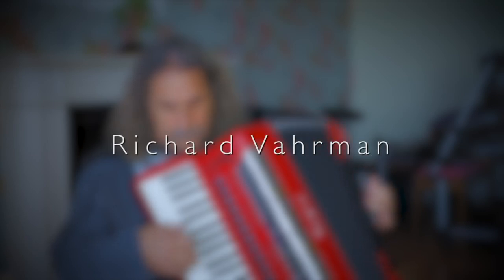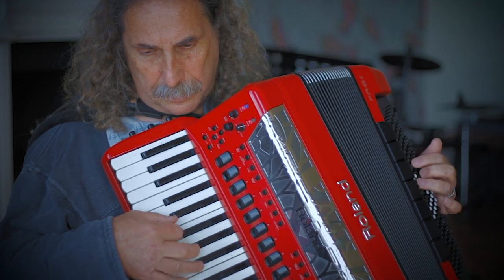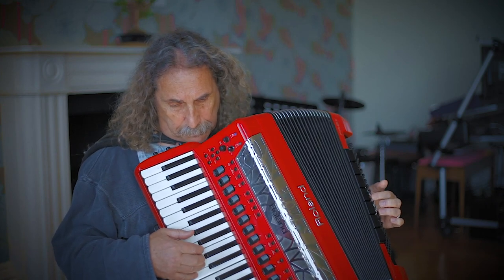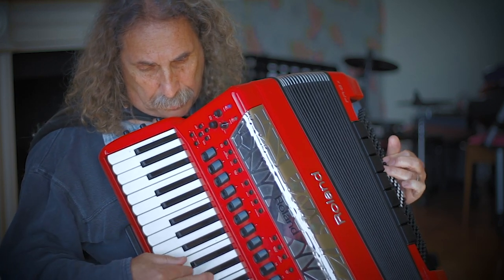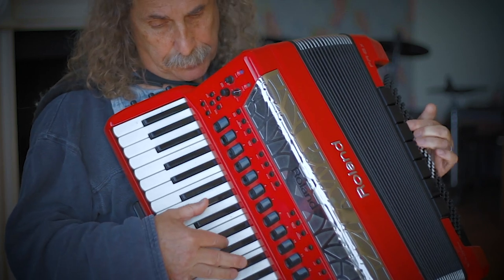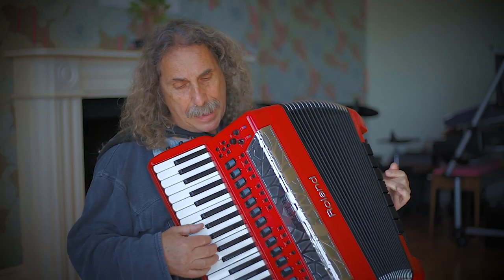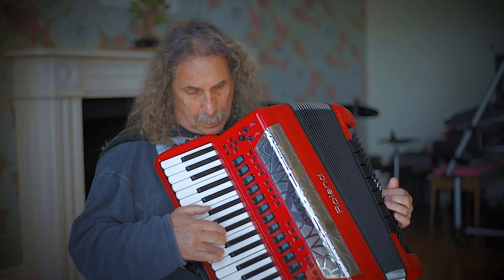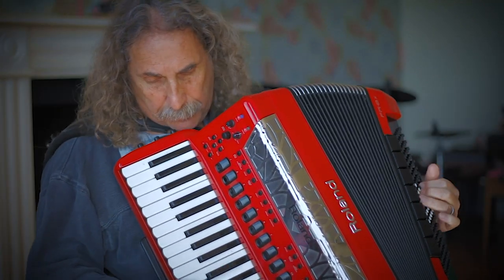Richard Accordion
Some other sounds of the Roland accordion